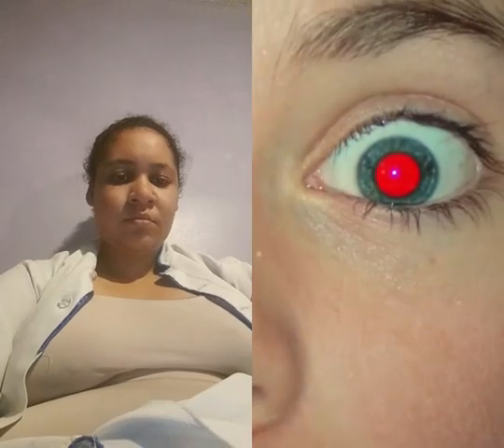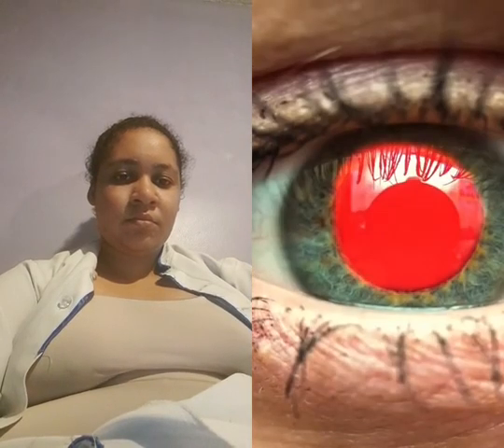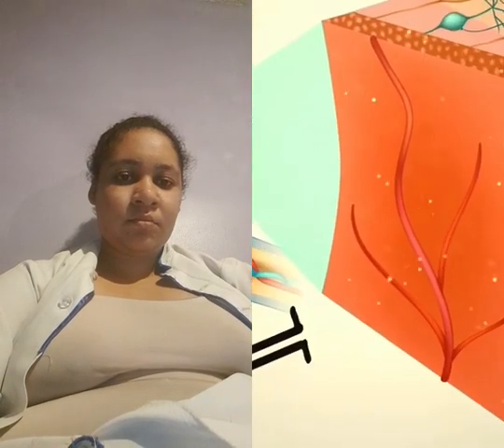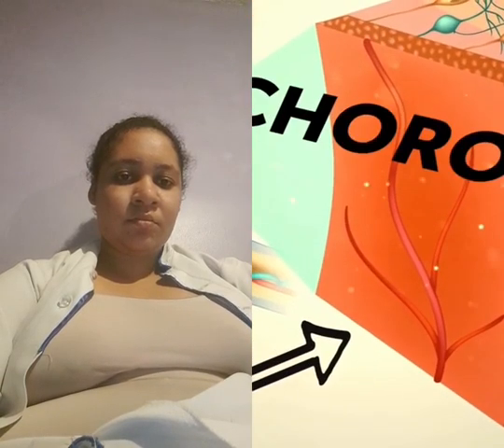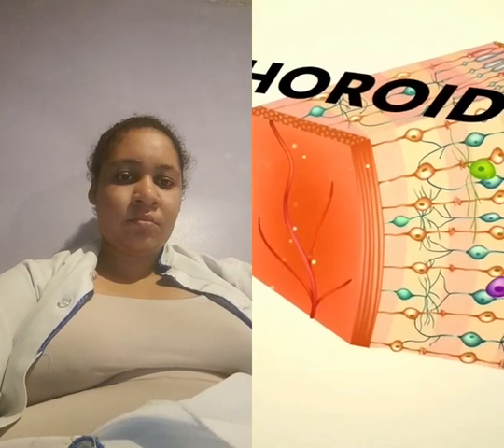Red pupils in photos